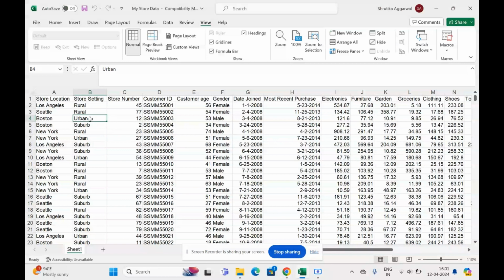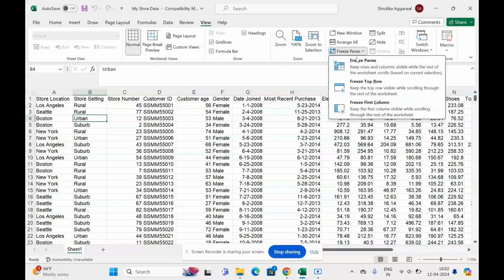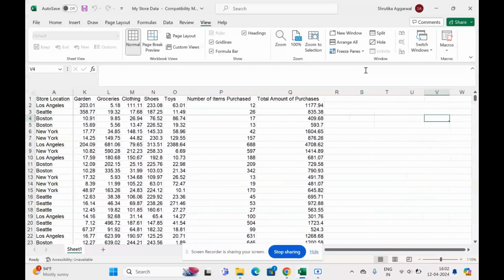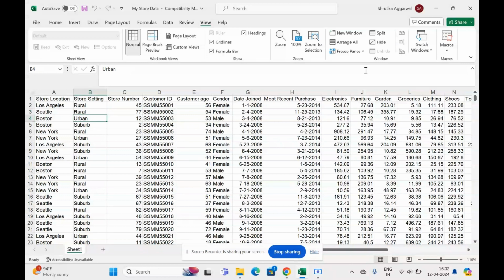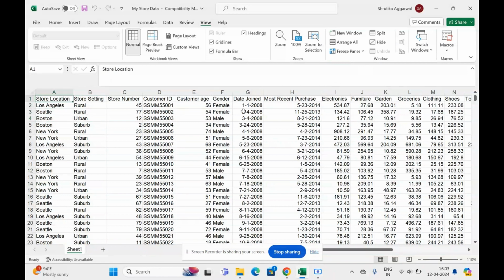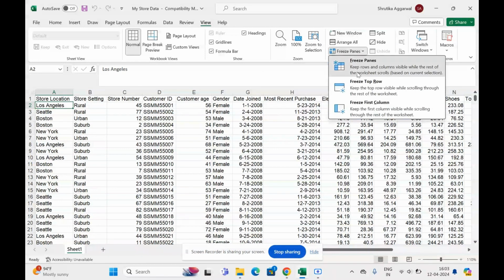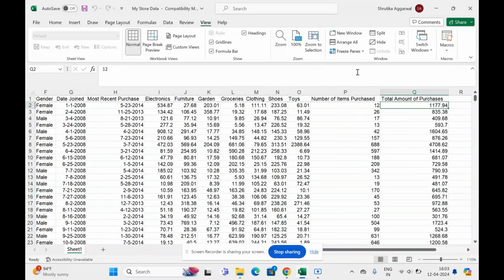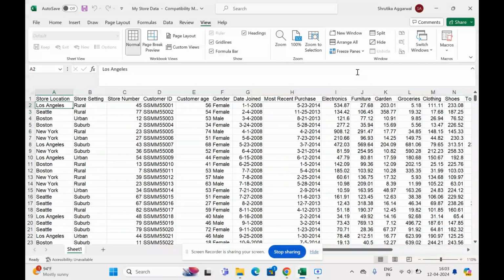Freeze In Excel